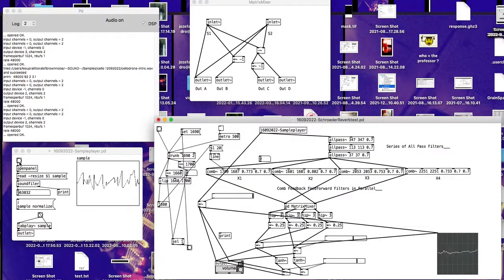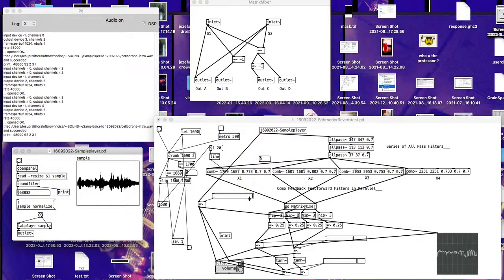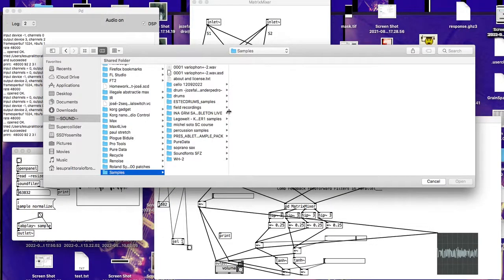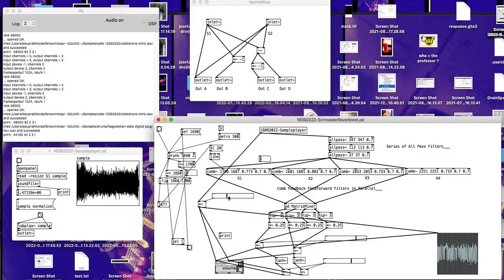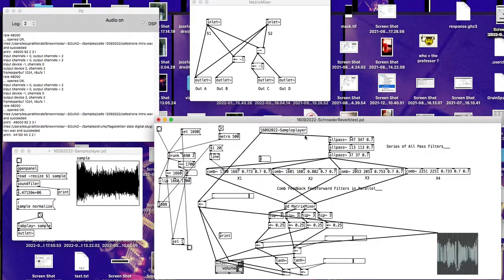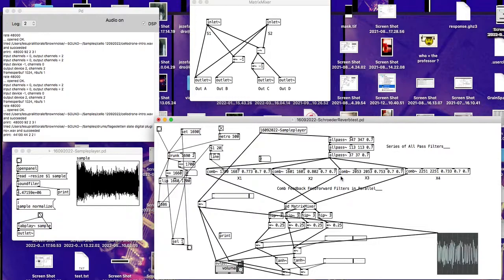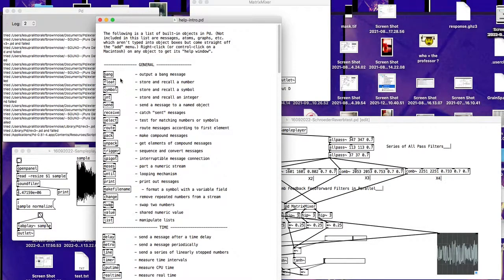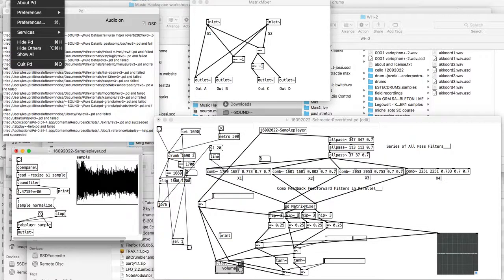Schroeder Reverb demonstration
Hola !
oder Aloha !

no mega pints here, maybe a sole little drunk object in pd btw___

but !! ! ! ! ! ! ! ! !

a little demo of the S c hr o e d e r.r e v e r b
from mister Schroeder out of the sixties of the past century_____

in pure data___ inspired by some other folks
who made it in max msp ))))))
the little sister of pd
for lovers of ' smear that sound !' entre autres

original track made in 2021 btw
can be found & listened to in full quality

a+
j.a.p.
17092022___